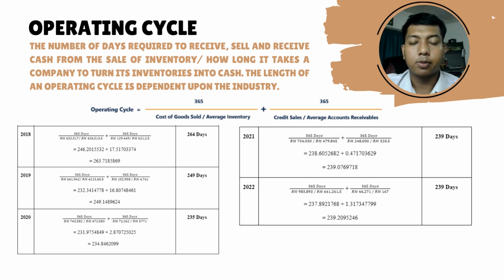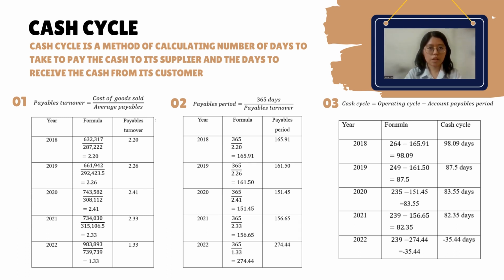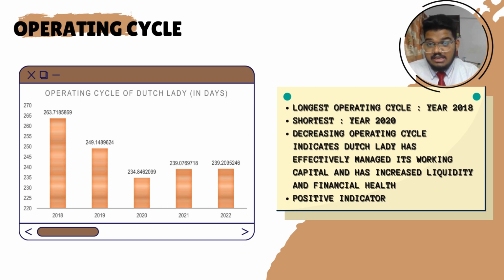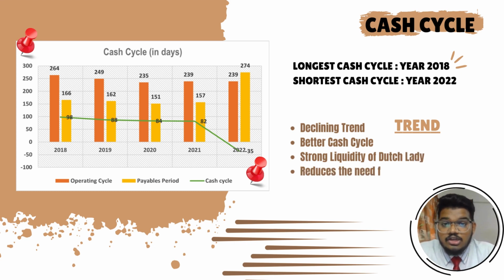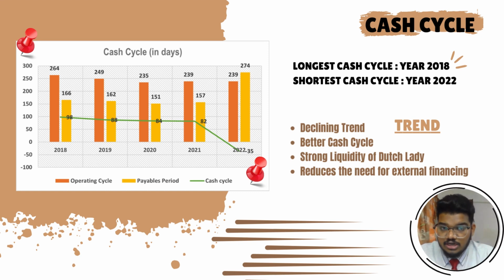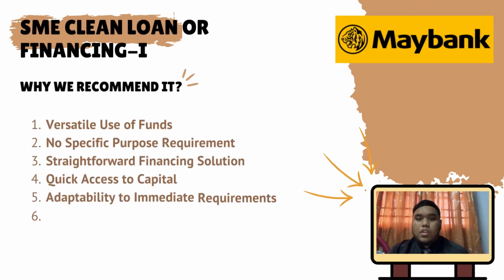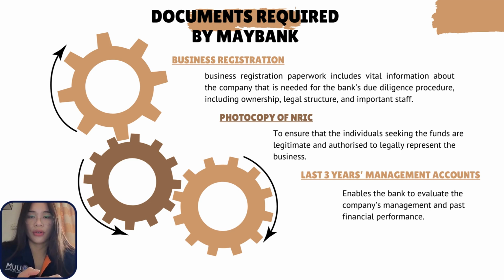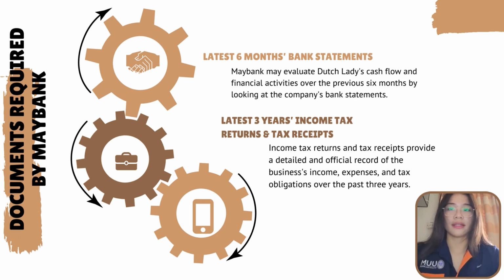A231 BWBB3083 CORPORATE BANKING (B) GROUP 4: DUTCH LADY MALAYSIA